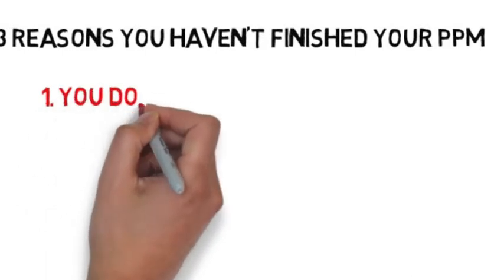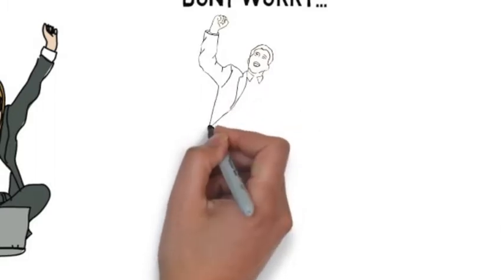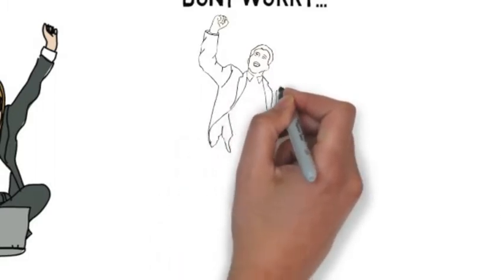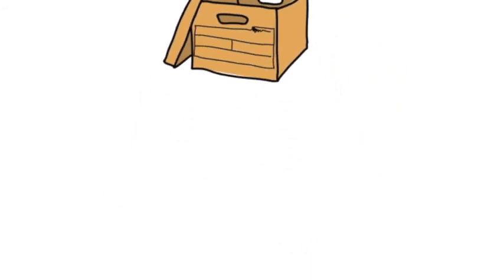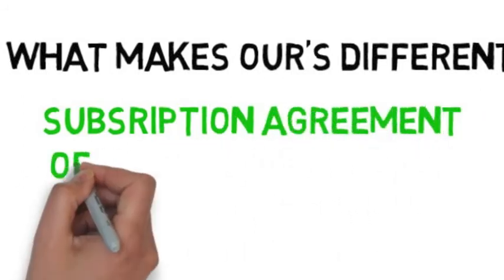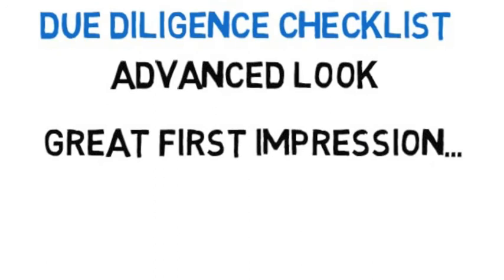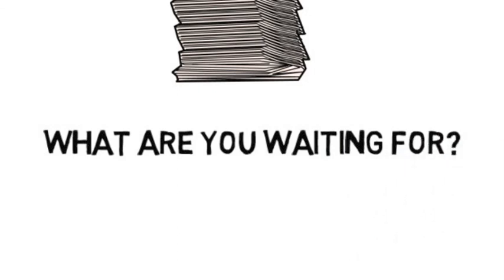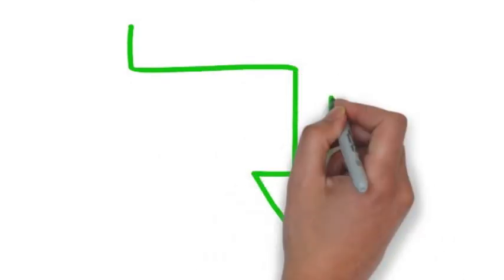Parklane PPM Creation Model Service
As you may know, a Private Placement Memorandum or "PPM" is a legal document that outlines the terms of your investment deal including the securities that you are offering.

Private placement transactions are exempt from registration under the Securities Act of 1933 in accordance with one or more statutory exemptions, as discussed in "Regulation D and other Exemptions from Registration."

Due to this exemption, PPM's allow you to more easily access funding from your business from millions of individual and institutions.

In fact, in 2013 alone, Private Placement Memorandums (PPM's) were used to raise billions of dollars for developments, growing companies and start ups within every sector imaginable.

It is speculated that over a trillion dollars will be raised in 2014 using this same vehicle.

The issue entrepreneurs face when using a PPM to raise capital? It's simple. Creating a PPM from scratch is a long, complicated and arduous process. As a result, PPM firms who specialize in preparing PPM's garner a very large upfront retainer due to the extraordinary amount of work that goes into the PPM creation process.

As a result of the cost of using a specialized PPM firm, a lot of "do it yourself" PPM kits have become available to the public. Now it is easy to obtain the PPM document itself along with the subscription agreements and fill in the areas regarding your needs. However, most 'Do It Yourself' kits do not provide the buyer with a visual direction in how to arrange the documents, what to address within the research and in what context the investors will want to see it.

Our PPM Creation Model not only provides you with the standard subscription agreements and offering documentation but we took it much further.

We provide for you clear directions within an example executive summary/business plan within a PPM in order to show you how to articulate your presentation and what information the investors will be looking for.

In addition to all of that great information, we included an example of a checklist that many investors will use to perform their due diligence on your PPM and its methodology and assumptions so you have an advanced look at what they will be looking for, giving you the opportunity to make an incredibly strong first impression.

By being able to put together this information in advance, you will not only save tens of thousands of dollars in the research and preparation by being able to gather and articulate your own information, you will be able to provide to your Lawyer a well rounded, almost finished product that he can easily take to filing without months of back and forth repair work to your documentation.